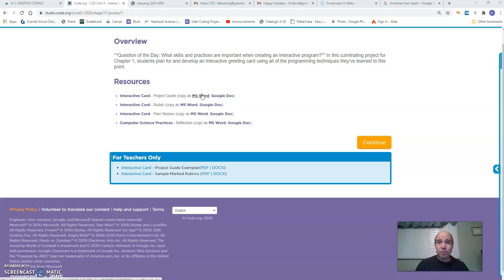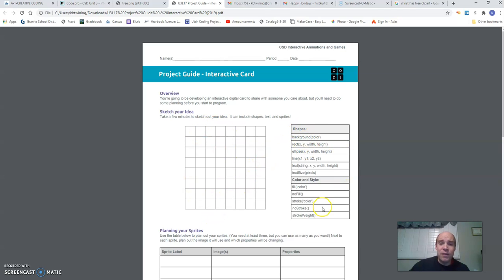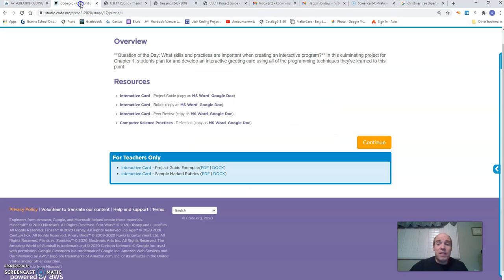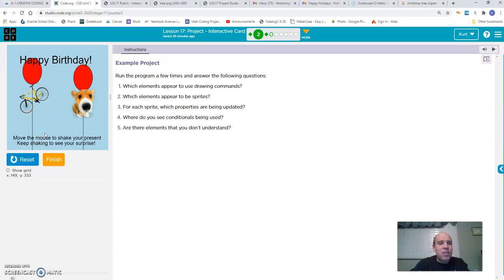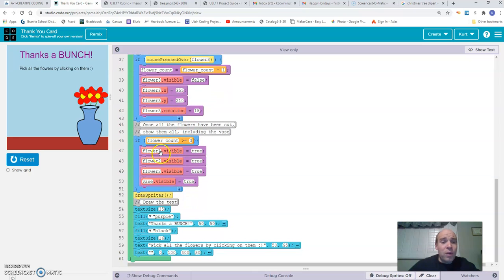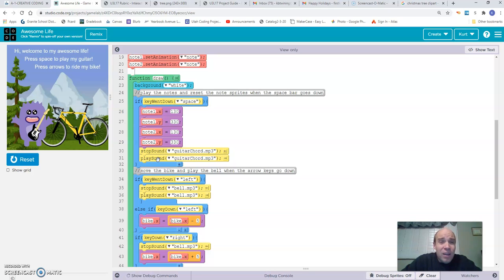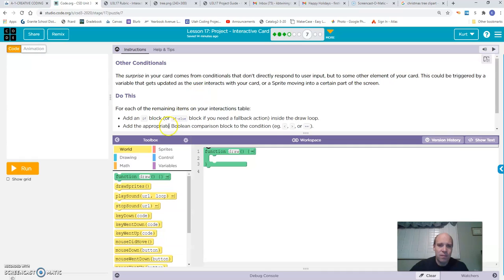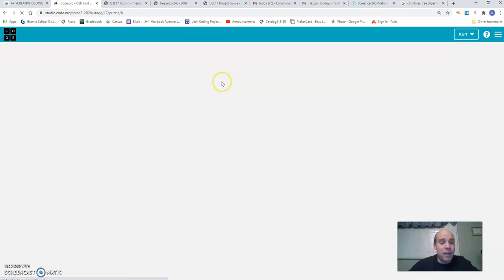Code.org Lesson 17 Explanation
This video details how to set up an Interactive Card in Code.org's Computer Science Discoveries Unit 3 Games and Animations Lesson 17 Mini-project: Interactive Card.